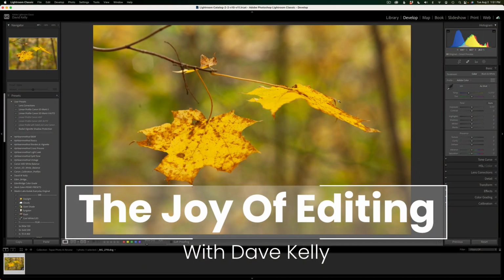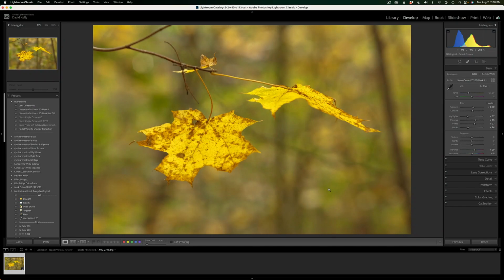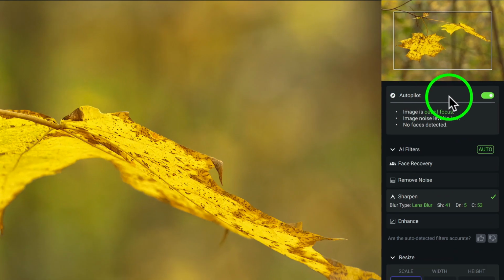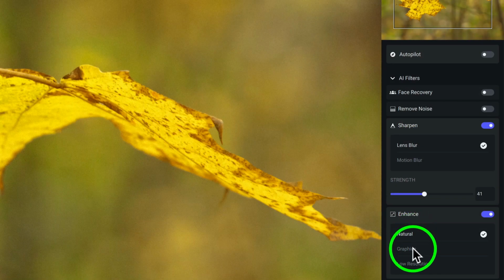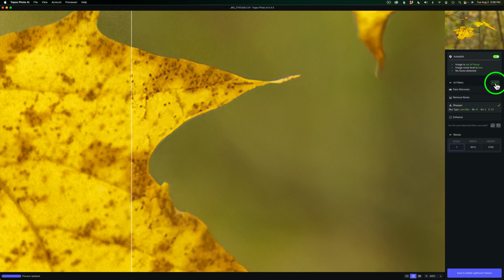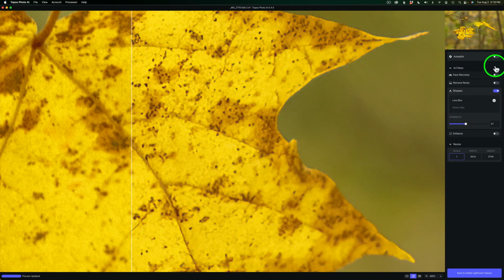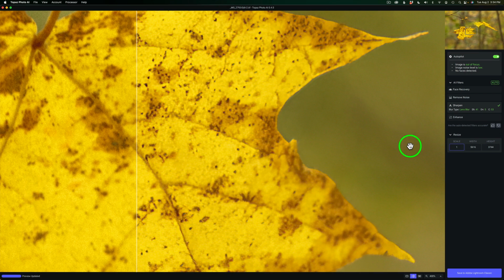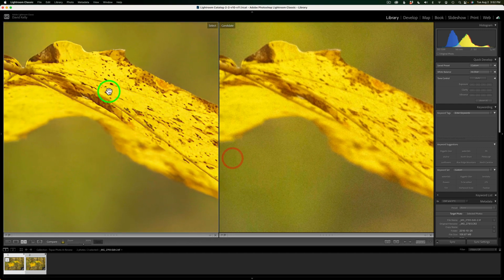TOPAZ PHOTO AI ((COMING THIS SEPTEMBER) FIRST LOOK @ The Early Access Version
SPECIAL ANNOUNCEMENT: SAVE $99 OFF THE TOPAZ IMAGE QUALITY BUNDLE (SHARPEN AI, DENOISE AI AND GIGAPIXEL AI INCLUDED) SAVE AN EXTRA15% OFF BY USING MY PROMO CODE DAVIDKELLY CLICK HERE FOR THE SALE (SALE ENDS AUG 12,2022) COMPLETE YOUR BUNDLE and SAVE if you don't yet own the entire bundle yet...

This is a FIRST LOOK at TOPAZ PHOTO AI (Early Access Version 0.4)...I believe this will be a VERY Welcome addition to the TOPAZ LABS Lineup of Software coming in September 2022. Note: If you own the TOPAZ IMAGE QUALITY BUNDLE you can download the Early Access Version of TOPAZ PHOTO Ai now.